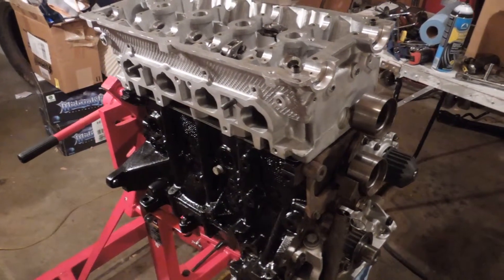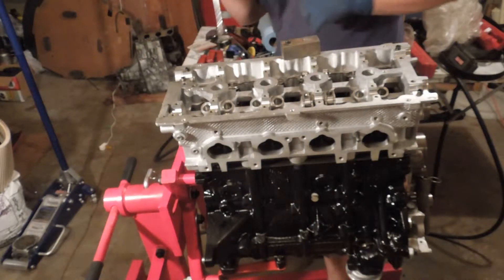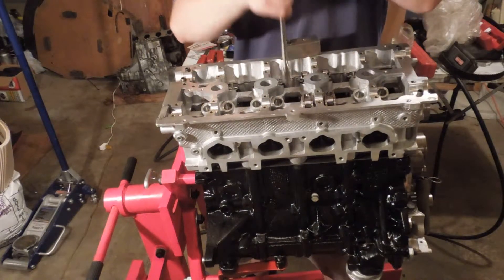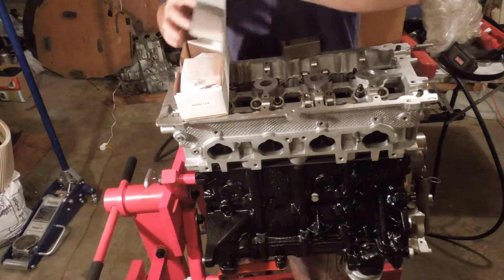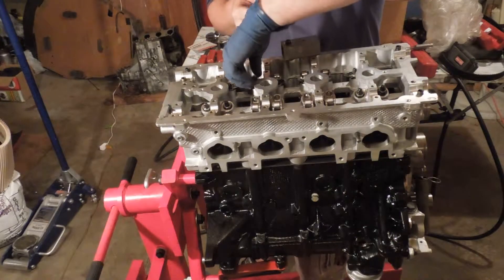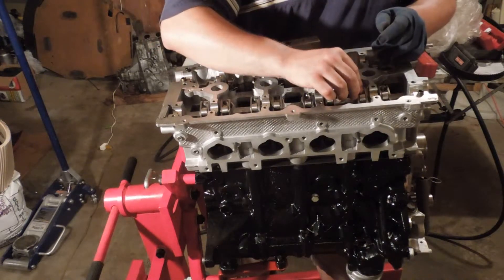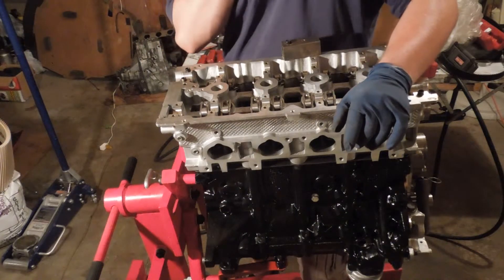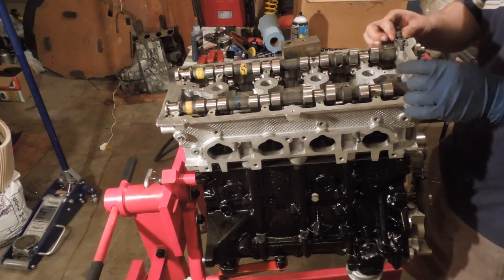420a Performance Engine Build Pt. 21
Checking final piston to valve clearance with cylinder head snugged onto block and timing belt on.